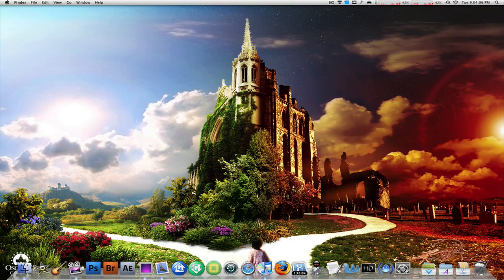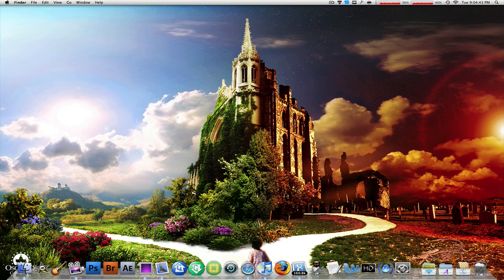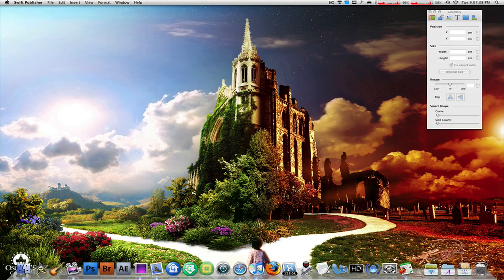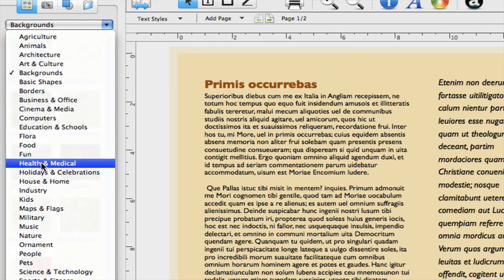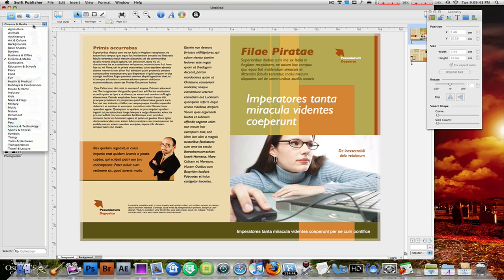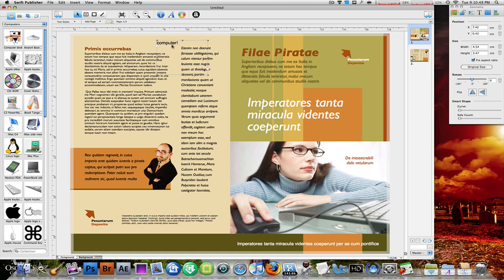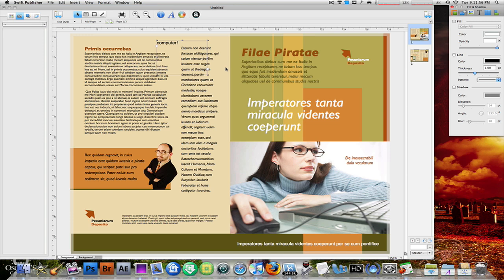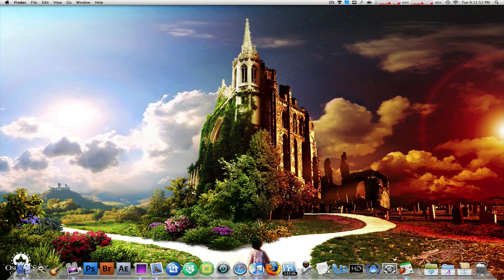The Best Brochure/Poster/Certificate Creator On Mac - Swift Publisher 2!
This is an amazing application and should be known to all students who own a mac for the best results.